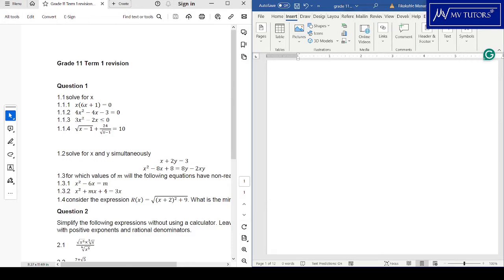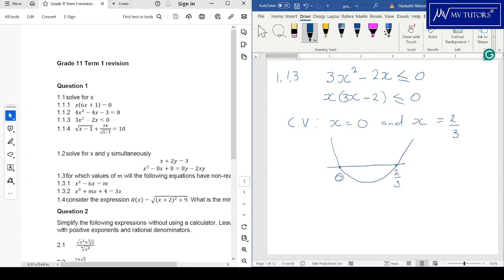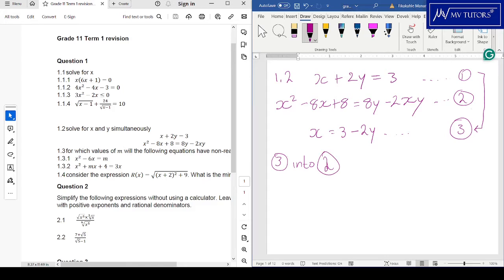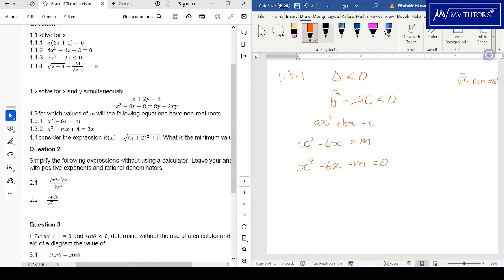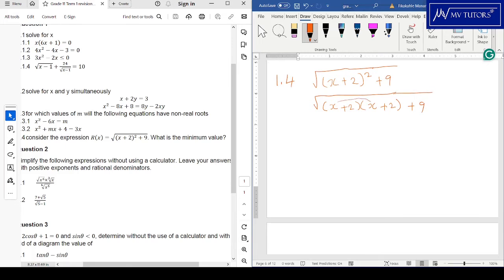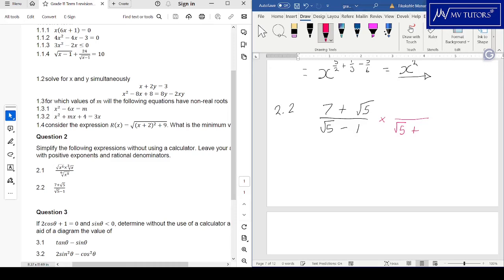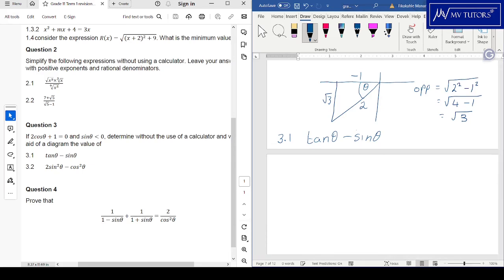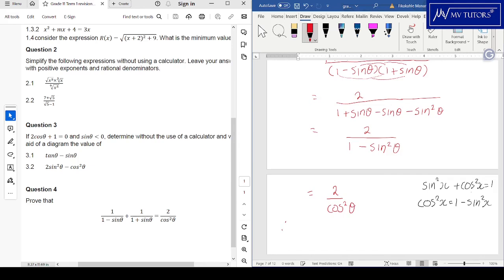Grade 11 Maths Revision Term 1 | 2024